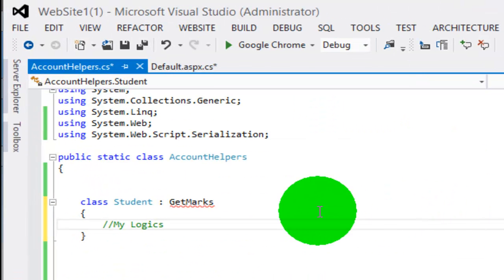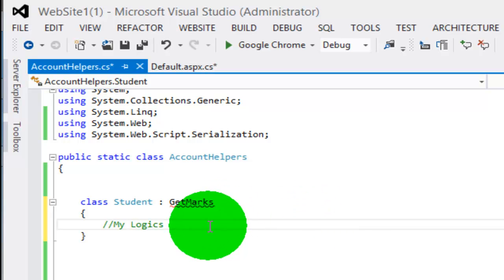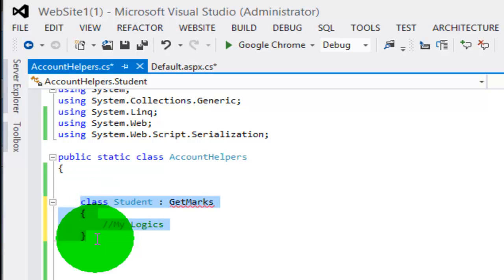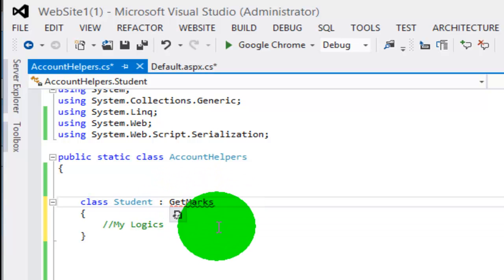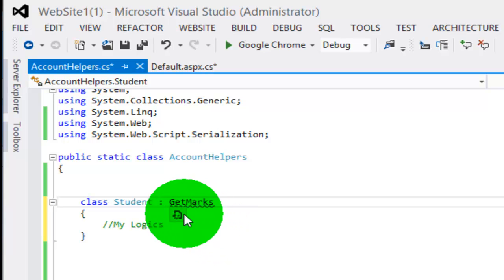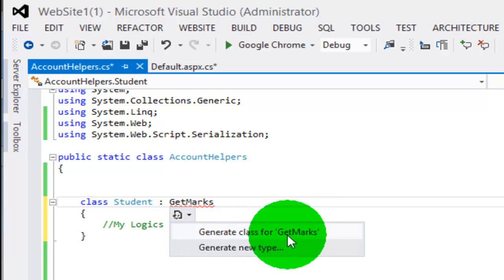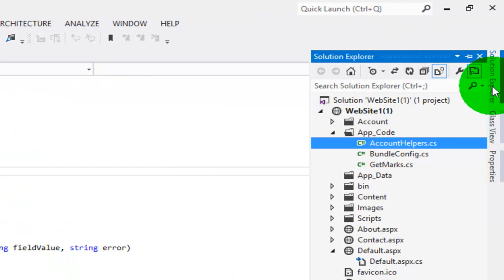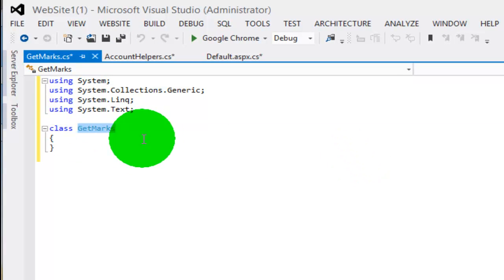Generate Class Files Automatically in Visual Studio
Tips/Tricks: Generate Class Files Automatically in Visual Studio